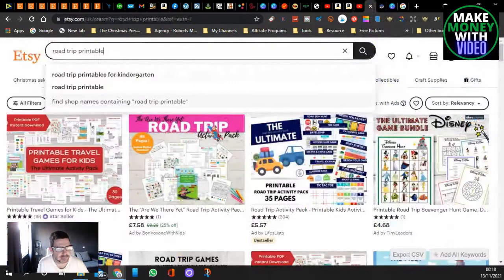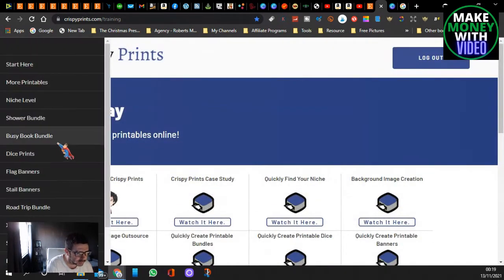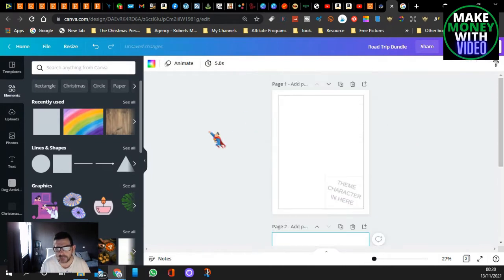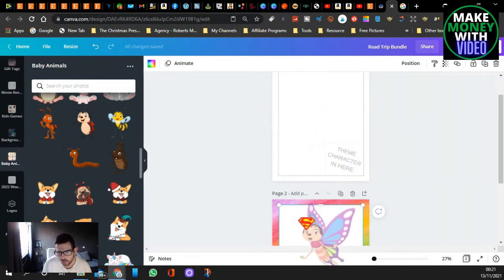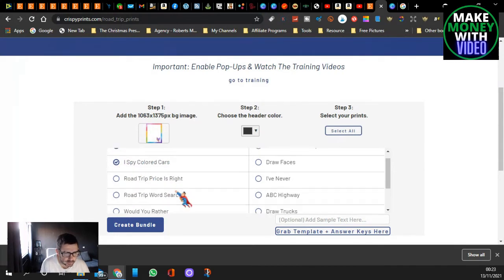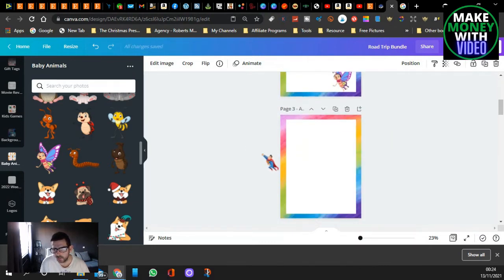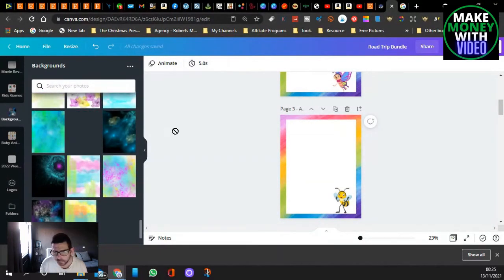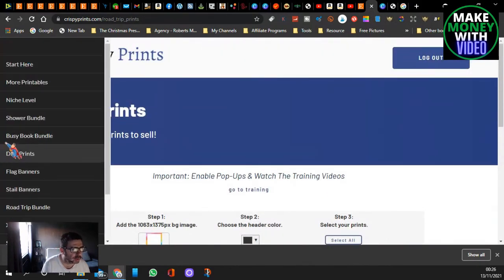How To Make Road Trip Printables Quick & Easy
In today's video,  I share How To Make Road Trip Printables Quick & Easy

In this video, I show you how you can easily create road trip printable games and bundle them up to earn more money.

Get your FREE Bonus Gift -